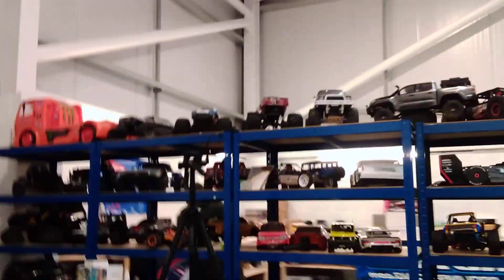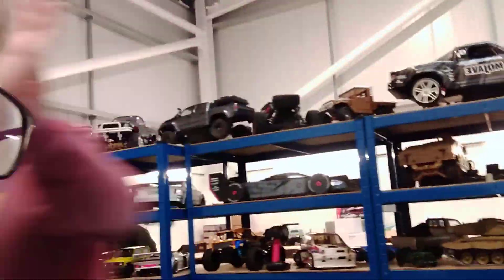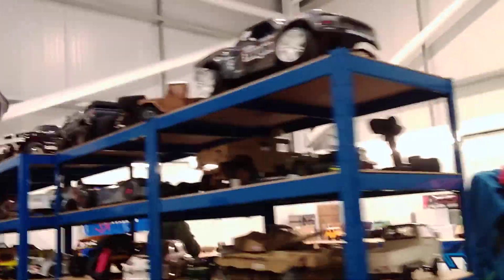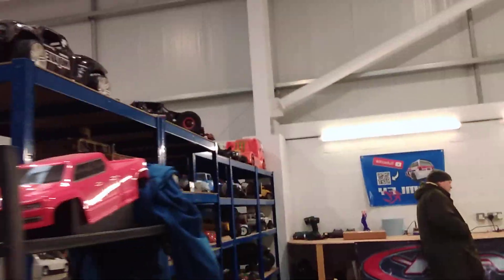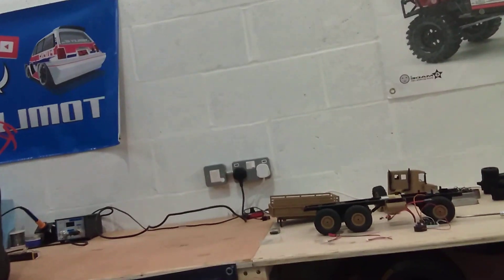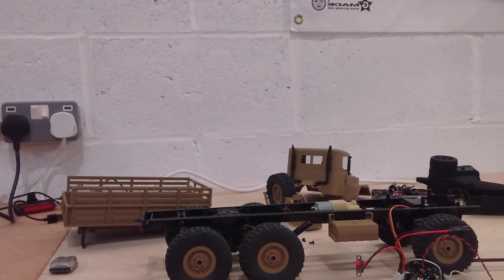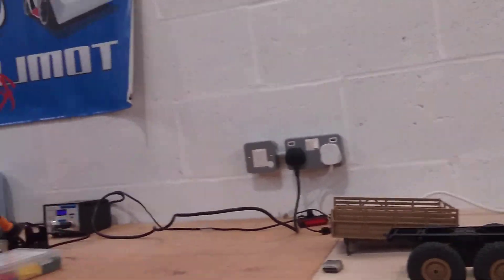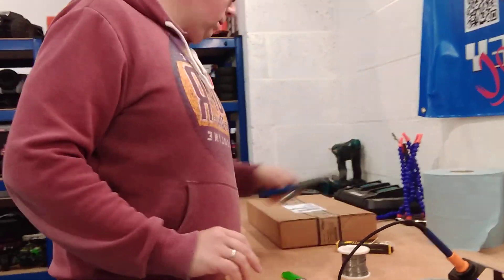Wet & cold Sunday nr Lincoln. ☔